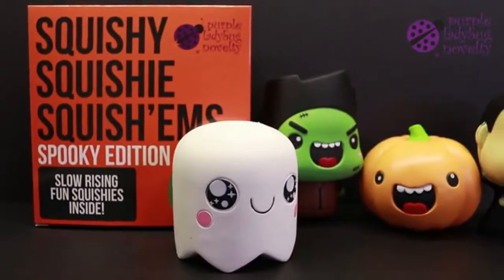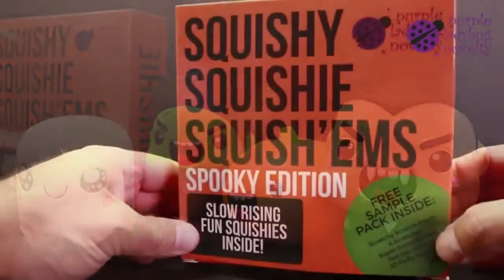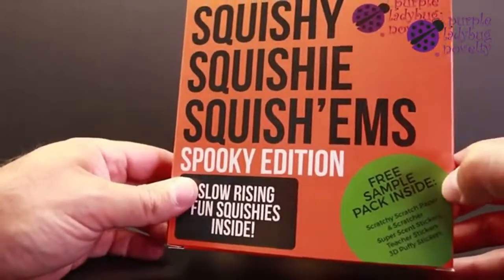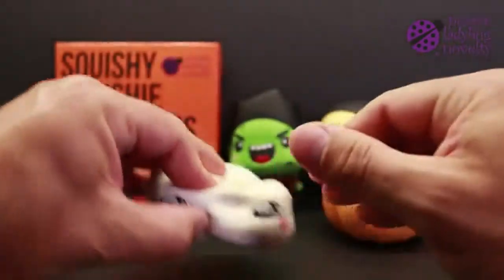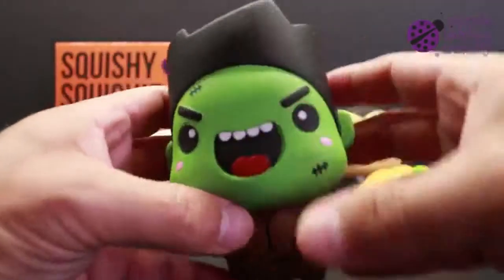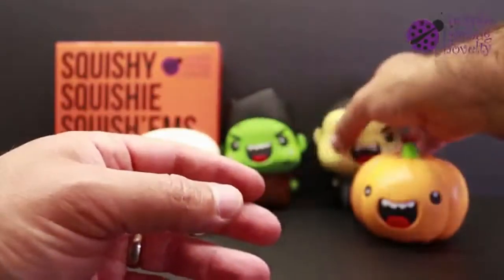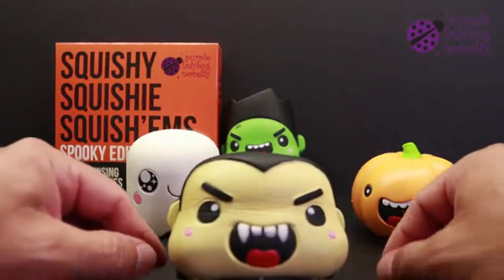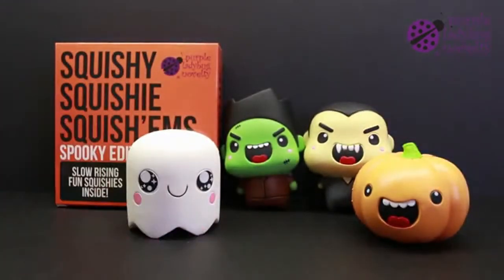Purple Ladybug Novelty Slow Rising Halloween Spooky Jumbo SQUISHIES Pack Gift Box Includes Vampire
Purple Ladybug Novelty Slow Rising Halloween Spooky Jumbo SQUISHIES Pack Gift Box Includes Vampire, Ghost, Pumpkin, and Frankenstein Kawaii Soft Squishy Toys - Squishys are Great Sensory
If you want to buy in Amazon United States please refer to use the

If you want to buy in Amazon United Kingdom please refer to use the

Purple Ladybug Novelty Slow Rising Halloween Spooky Jumbo SQUISHIES Pack Gift Box Includes Vampire is available now in Amazon.

*🎃 SPOOKY SQUISHIES! Cute, slow-rising and so soft! FOUR Jumbo Squishies in a Halloween-themed box will bring delight to Squishy lovers
*👻 WHAT YOU SEE IS WHAT YOU GET - The Squishies in your box are the same as those you see in the photos. You'll be squeezing the ghost, pumpkin, Frankenstein and vampire every chance you get... The only surprise will be how much fun they are!
*🎃BONUS ITEMS - Our Kawaii squishies set is the only one that comes with a unique bonus pack with scented stickers, 3D puffy stickers, teacher reward stickers and rainbow scratch paper with a wooden stylus pen
*👻 INCREDIBLE GIFT! These high-quality Squishies make AMAZING gifts! The perfect addition to any Squishy lover's collection, or start a new collection off right – the box is ready-to-wrap and you'll be proud to give a gift that's sure to be enjoyed
*🎃 SUPERB VALUE! Get FOUR jumbo Squishies in an attractive box and Bonus samples all at great value – we include more Squishies than most competitors, and giftable packaging. You'll feel confident and proud to give them as a gift! We fit four Jumbo Squishies in a small box by vacuum packing them, simply remove gently and knead and then be THRILLED as they rise to their full spooky size!